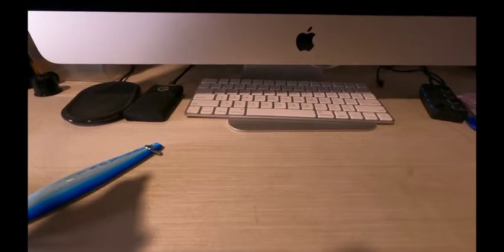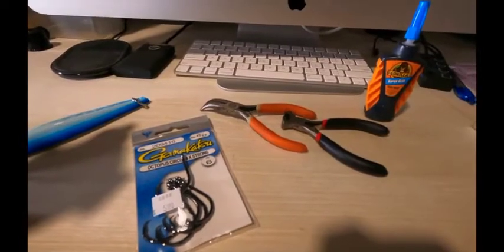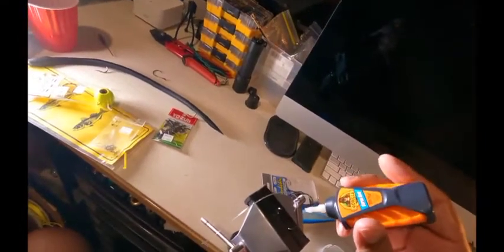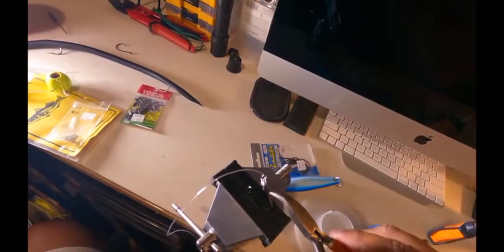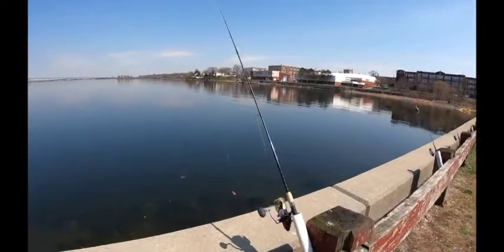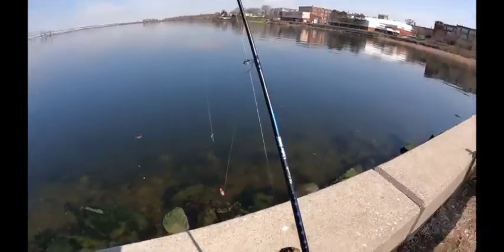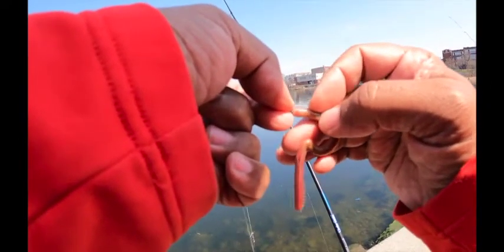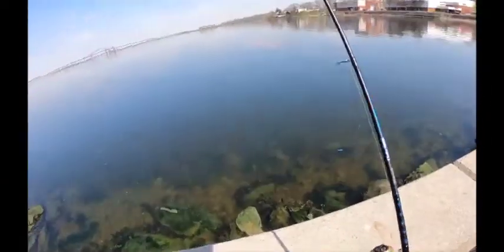DIY Circle hook with bait holder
In this video i'm going to show you a simple trick to keep your worms on a circle hook, check out the fish hookup at the end of the video.